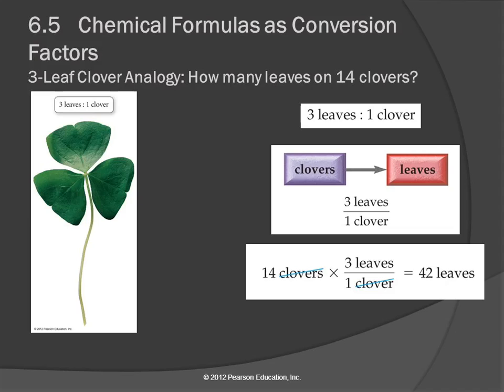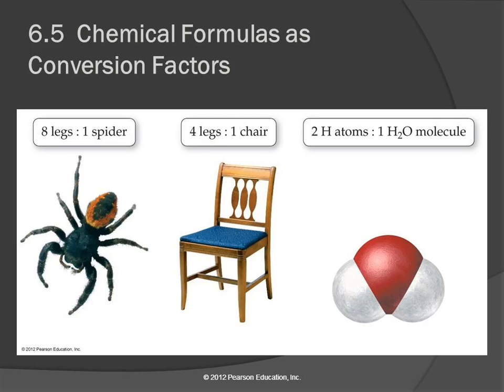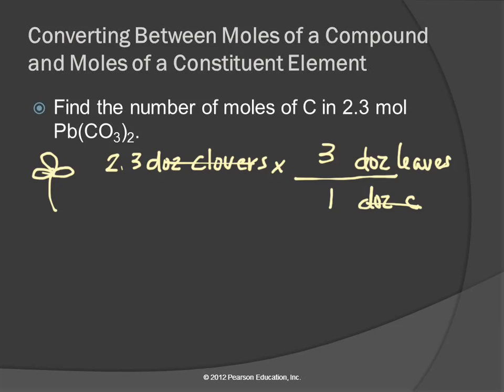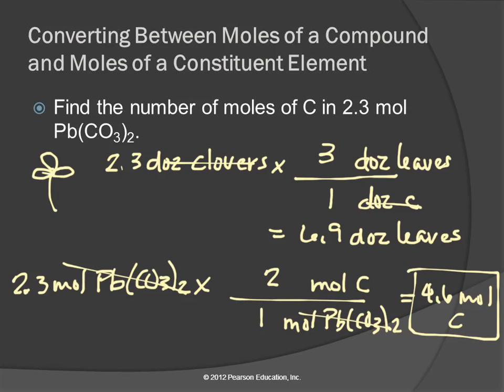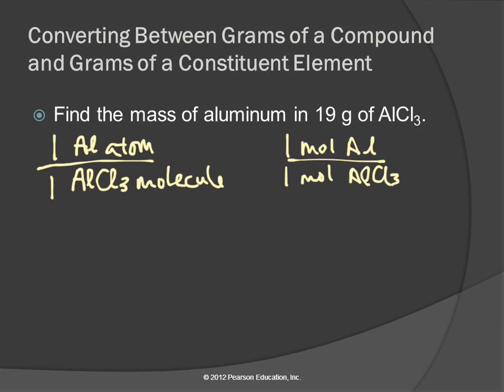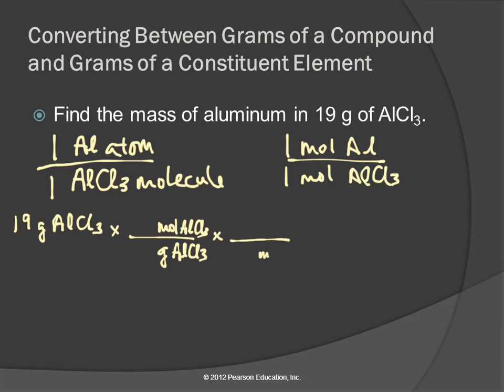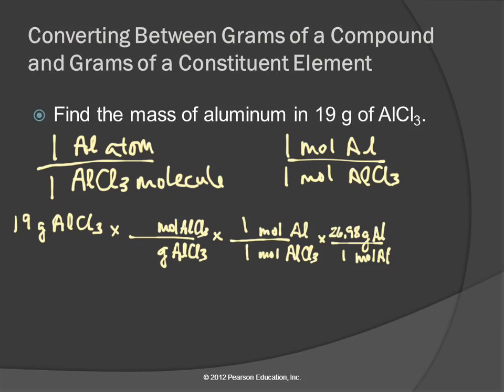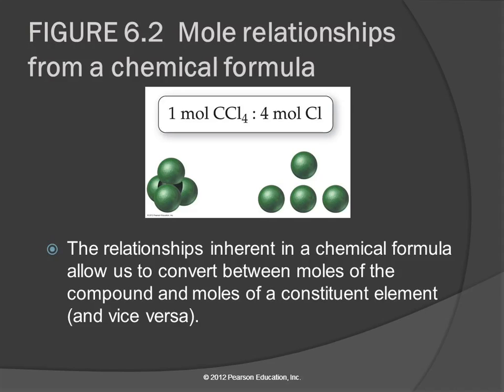20T 6.5 Chemical Formulas as Conversion Factors